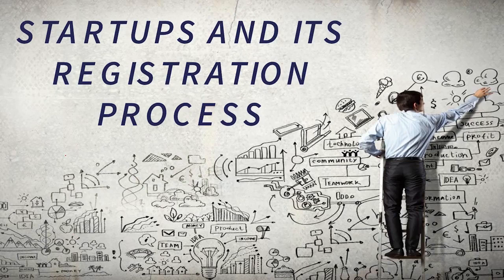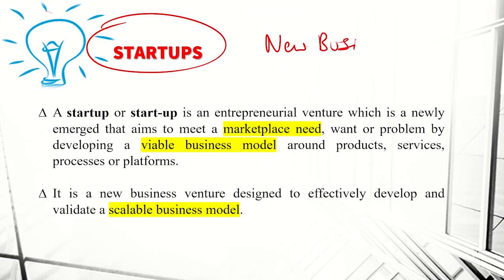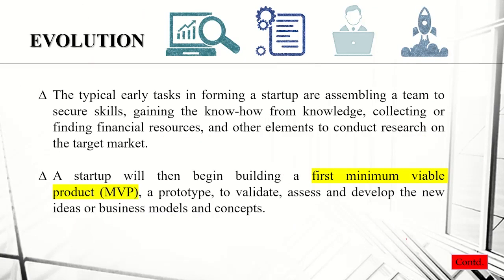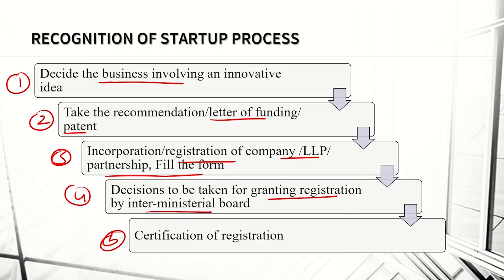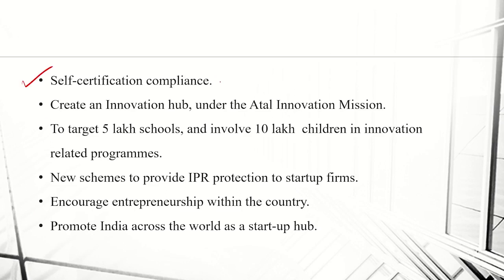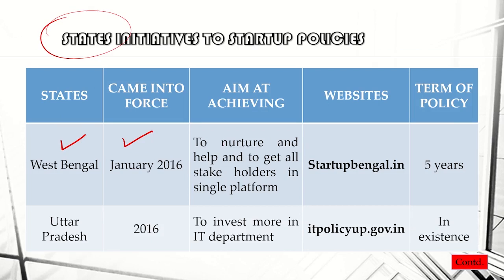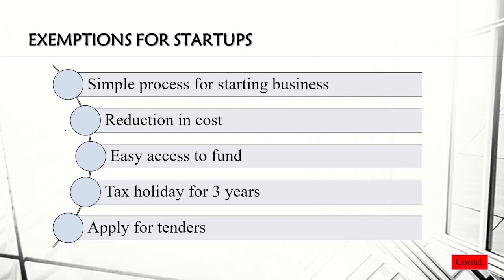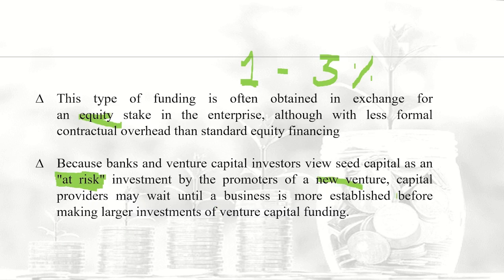CS Executive : SBEC Lesson 09 Demo Lecture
Check out the links below to get in touch with us, as mentioned in this video, on our various portals for all the inputs you need.

Company Secretary Courses offered by Ekcel Academy for CS Executive:

CS Executive: Module 1 bundle (New Syllabus) - Company Law, JIGL, SBEC and GST Customs

Apart from CS, these are courses on topics covered which can be resourceful for students pursuing CA, CMA, Law or commerce in general.

At Ekcel Academy, we aim to foster comprehensive learning and inculcate requisite skills in becoming a Company Secretary. We offer both online and offline classes conducted by proficient faculties for CS Foundation, CS Executive and CS Professional. We also provide simplified study material for the entire syllabus and mock tests for students to be exam-ready. Further, we focus on building student knowledge not only for exams but also for them to be competent professionals. Our teaching approach is mainly from the perspective of Company Secretary as a career. Our aim is to guide the students to get the right approach to be professionals par excellence.

Believe it or not we are also on TikTok !